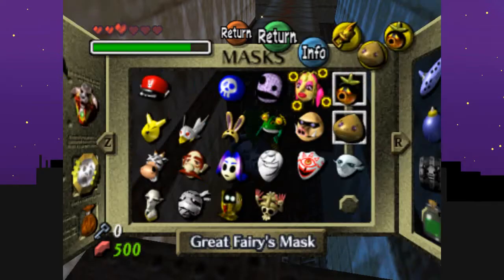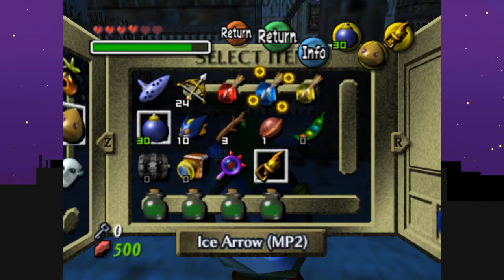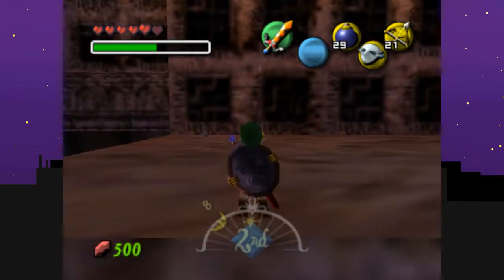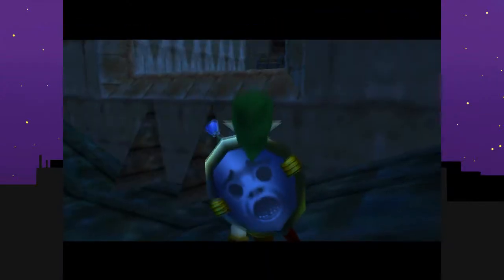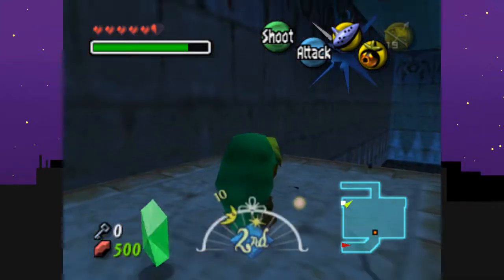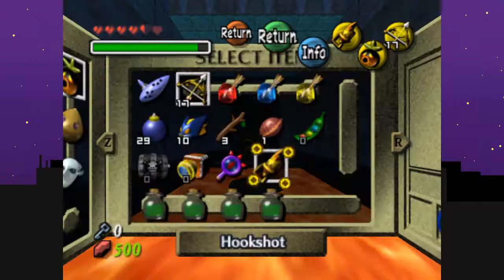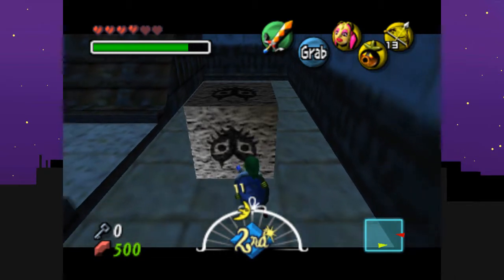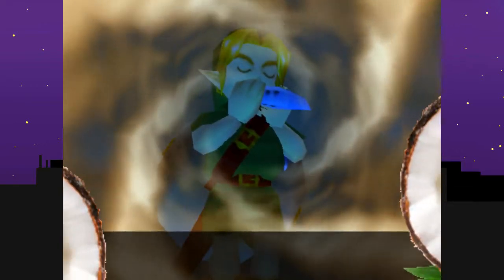BB Plays - Majoras Mask #24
Time flies when you're about to die!